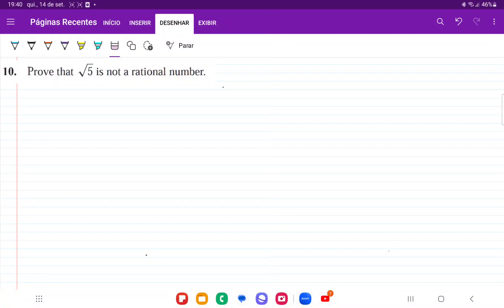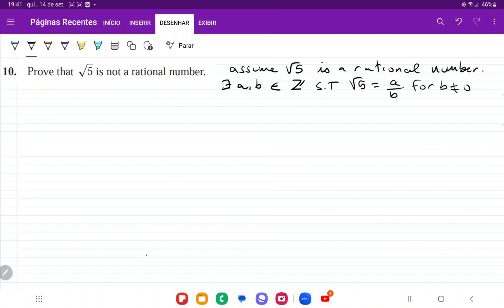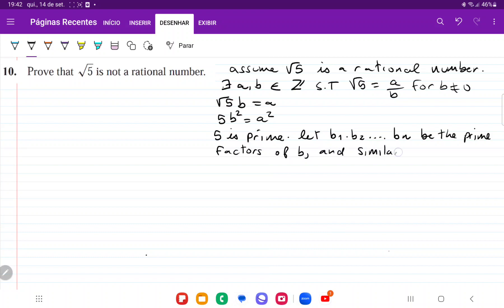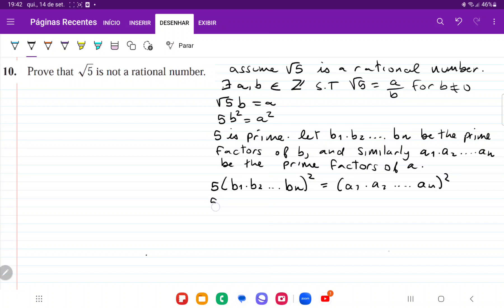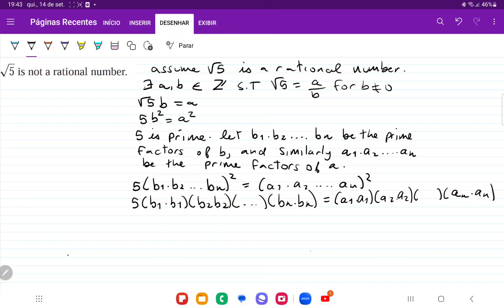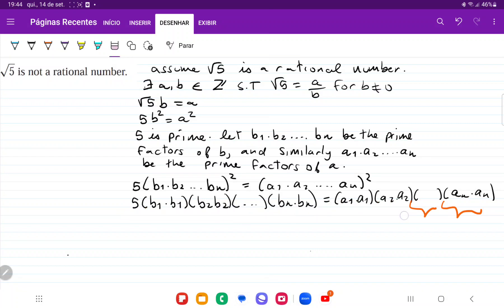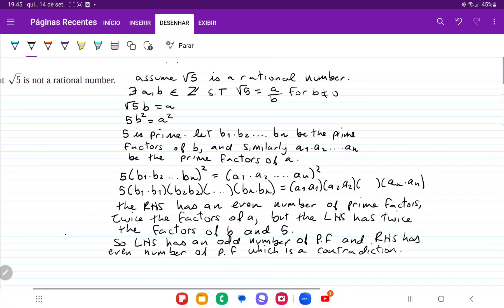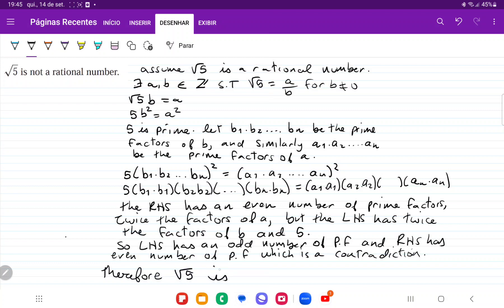1.5.10 Prove that the square root of 5 is not a rational number.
Problem 1.5.10  From Smith/Eggen's A Transition to Advanced Mathematics 7th edition from chapter 1, logic and proofs - basic proof methods II.

Prove that square root of 5 is not a rational number.